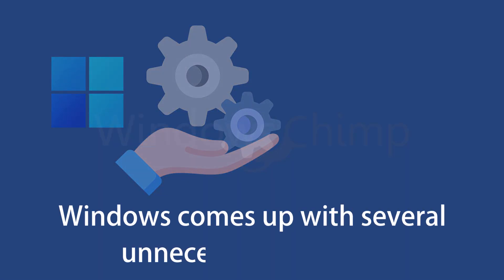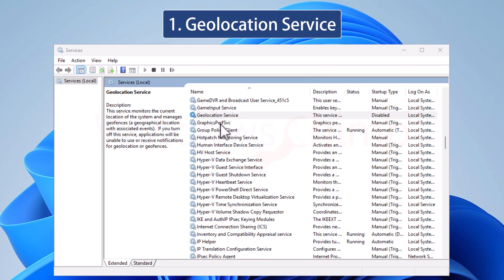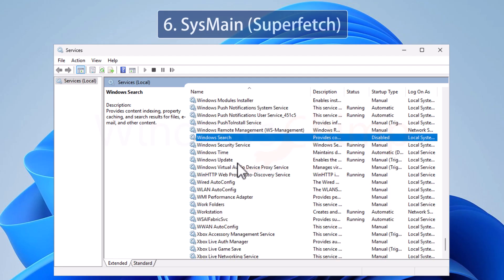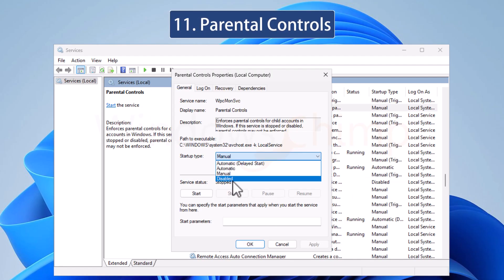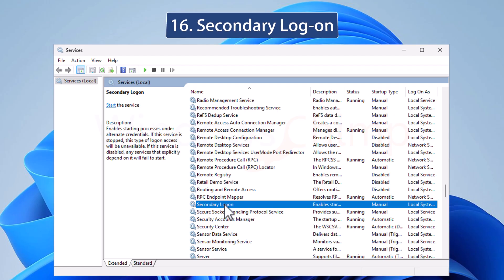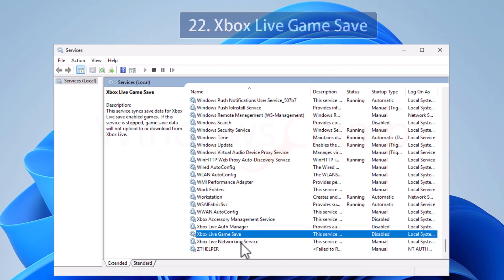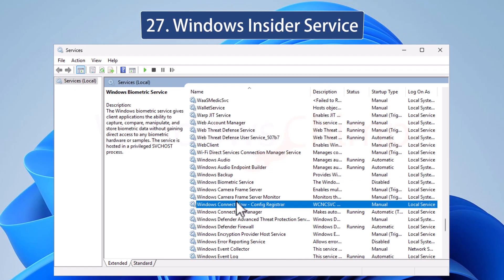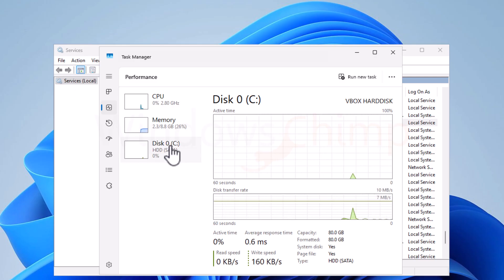30 Windows Services Slowing You Down – FIX Them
Is your Windows PC running slow? 🚀 In this video, you’ll discover 30 Windows services that secretly slow down your computer and how to safely disable them for better performance, more free RAM, and improved privacy.

Many of these services run in the background without you even noticing—eating up CPU, RAM, and disk resources. By disabling the right ones, you’ll boost your PC’s speed instantly!

👉 What you’ll learn in this video:

1. Which Windows services are unnecessary for most users
2. How to disable them safely without harming your system
3. Which services affect privacy and can be turned off
4. How this tweak reduces CPU, RAM, and disk usage

If you ever need a service again, you can re-enable it anytime. Watch till the end to make your Windows faster and smoother!